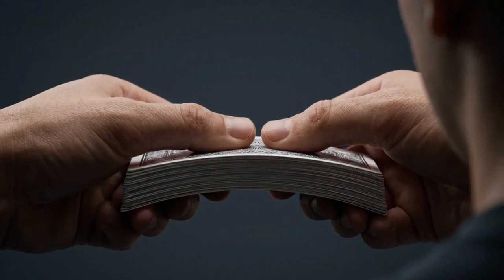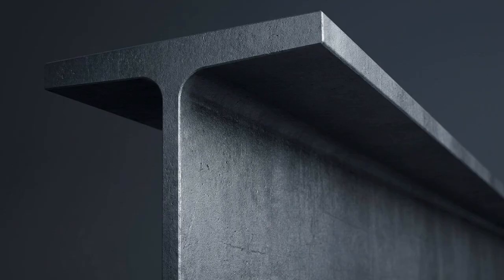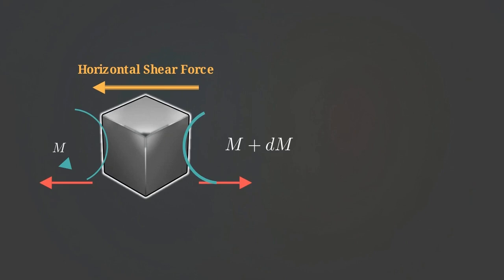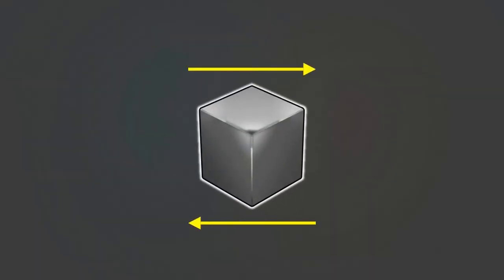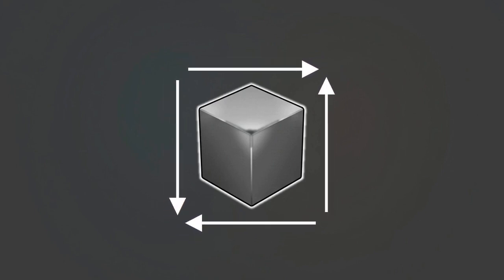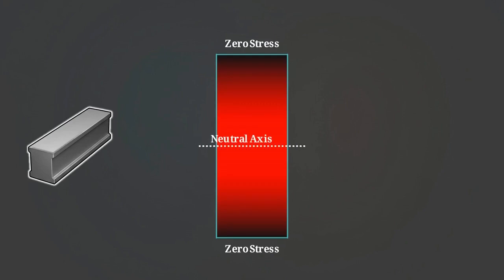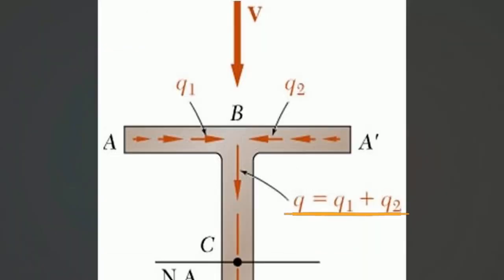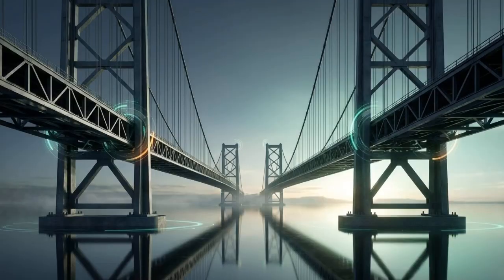The Anatomy of Equilibrium X Shear Flow & Shear Centr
The Anatomy of Equilibrium

Shear Flow & Shear Centre

Every stable steel section depends on two invisible mechanisms.

Shear Flow transfers internal forces through the section.

Shear Centre is the unique point where those forces produce bending without twisting.

Together, they maintain structural equilibrium and keep steel members stable under load.

Understand the hidden physics behind every beam, channel, and built-up section.

Follow @nextstructure for daily engineering insights.